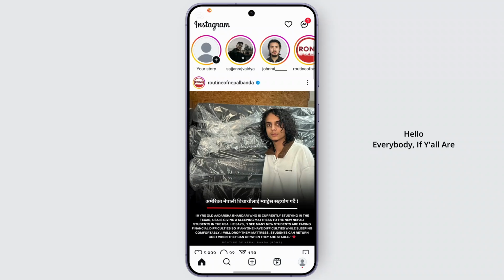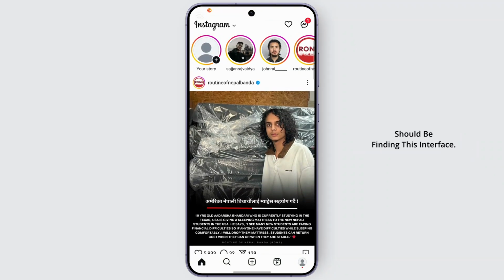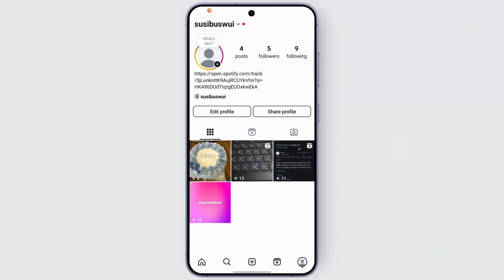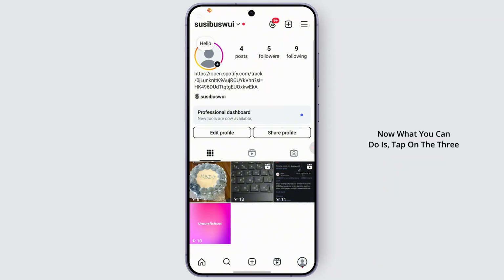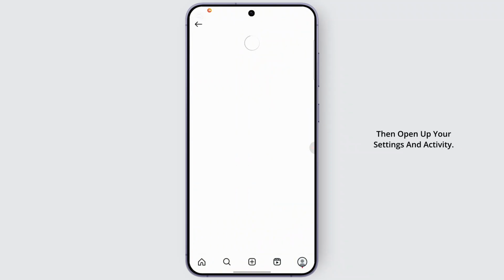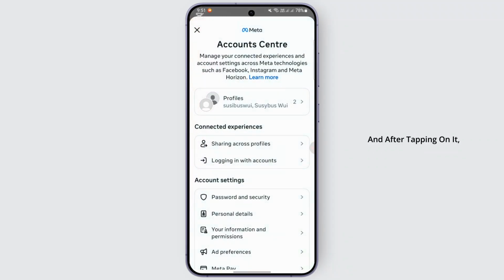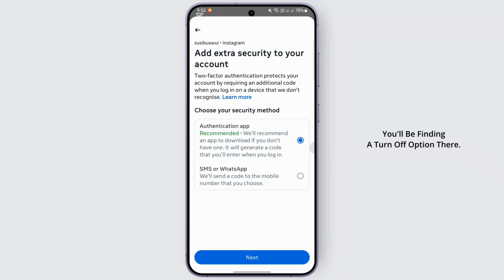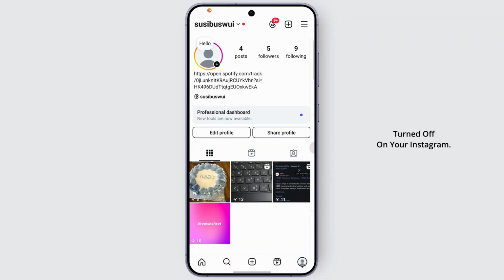How to Turn Off Two Factor Authentication on Instagram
Want to turn off two-factor authentication on Instagram? This video will guide you through the steps to easily disable two-factor authentication on your Instagram account. Whether you're asking, "How do I turn off two-factor authentication on Instagram?" or need help with the process, this tutorial has you covered. Learn how to secure your account without the extra steps and manage your settings with ease. Watch now to turn off two-factor authentication on Instagram today!

Timestamps:
00:00 How to Turn Off Two-Factor Authentication on Instagram
00:10 How to Disable Instagram 2FA